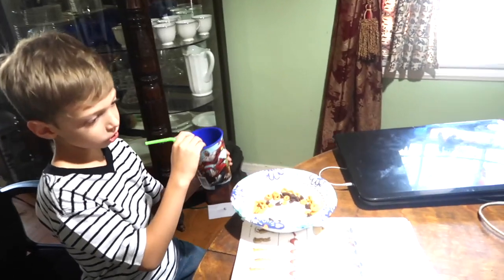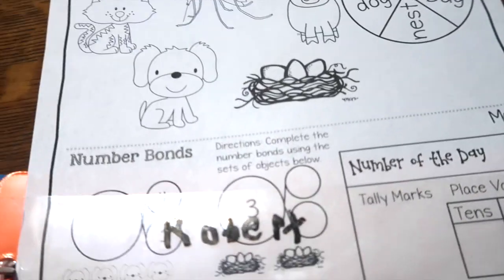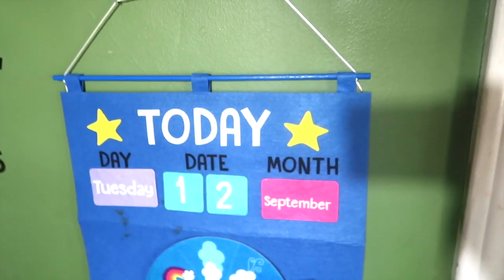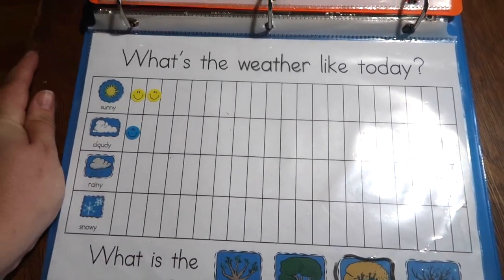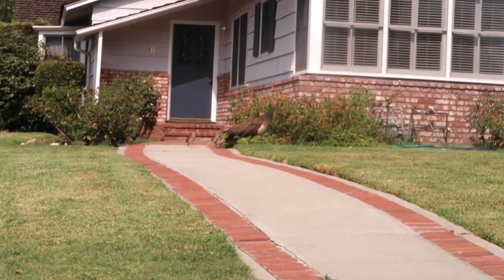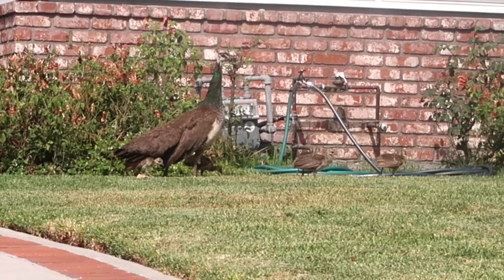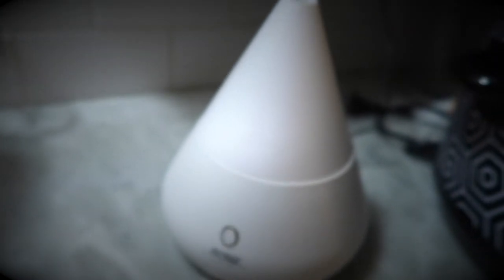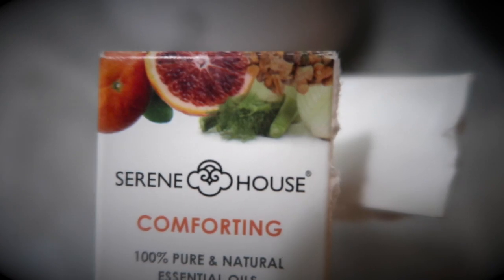1st Grade Daily Learning Notebook: CALENDAR | TIME | MATH | COUNTING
Hi Guys! Today's video is all about my HOMESCHOOL FIRST GRADE DAILY CALENDAR NOTEBOOK!